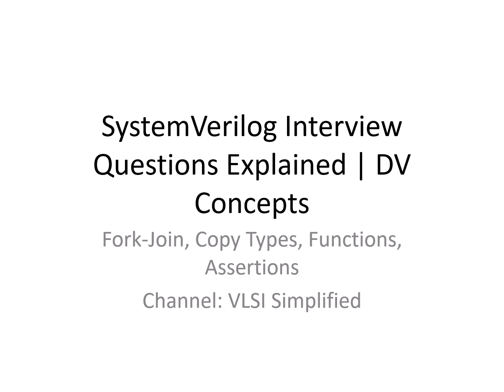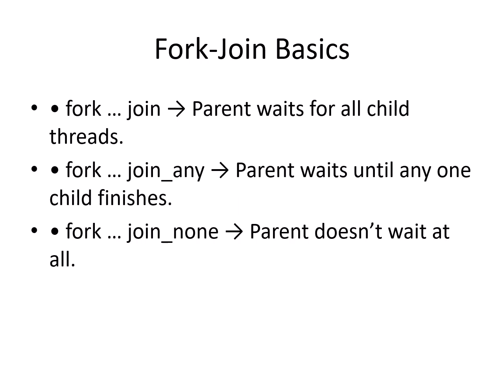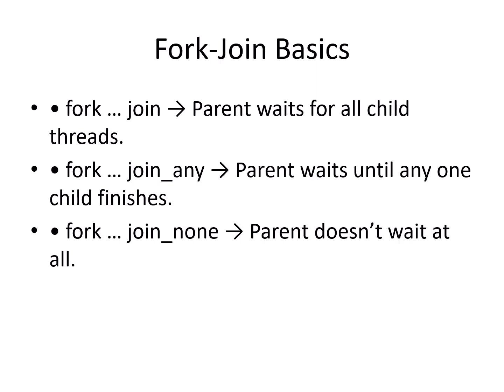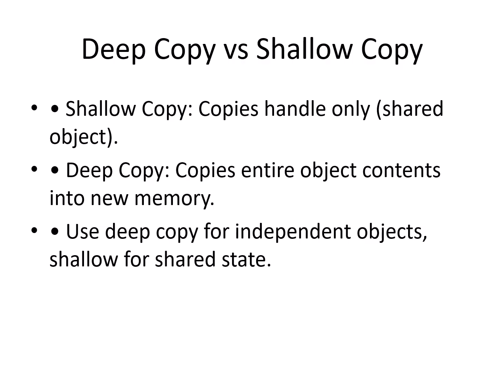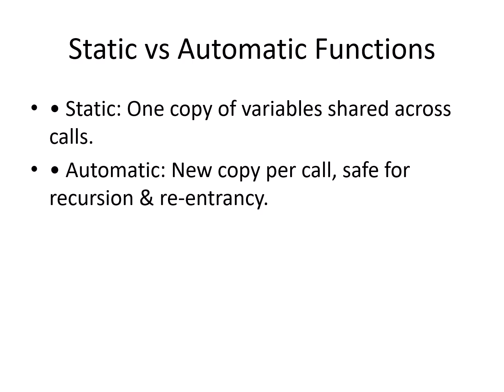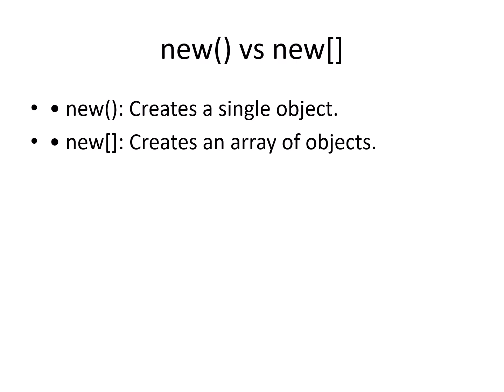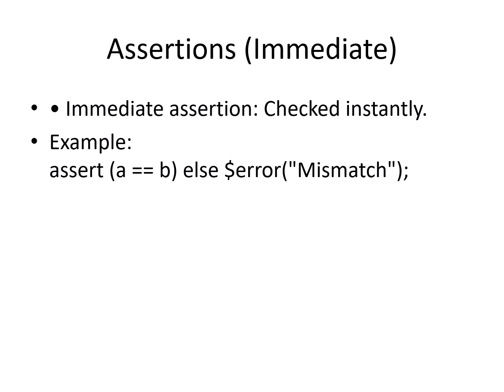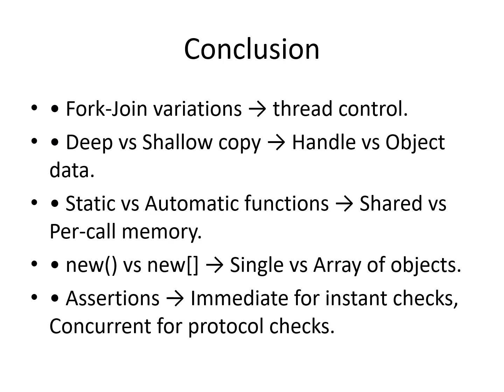Top VLSI Interview Questions Asked in Synopsys, Intel & Qualcomm | SystemVerilog & UVM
Preparing for VLSI interviews at Synopsys, Intel, Qualcomm, AMD, or Nvidia? In this video from the VLSI Simplified Interview Series, I explain real SystemVerilog and UVM questions asked in interviews. Topics include fork-join, assertions, constraints, static/automatic functions, deep vs shallow copy, and more. Perfect for RTL design & verification engineers.